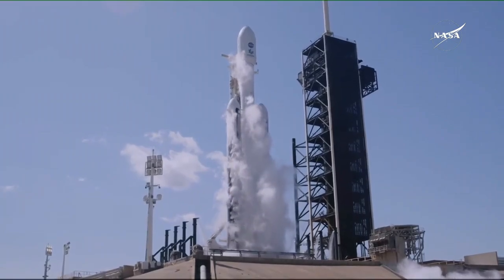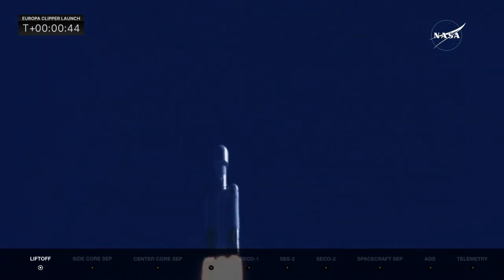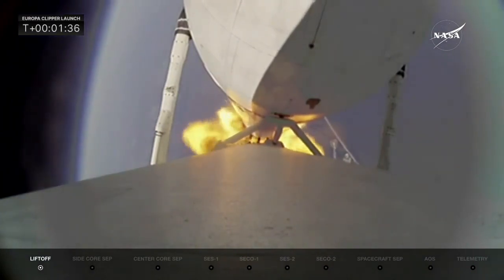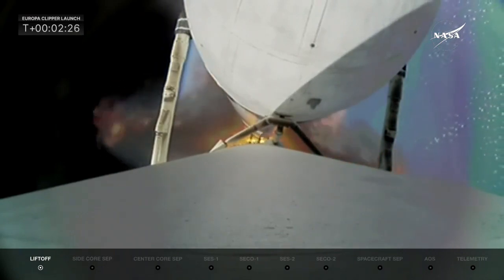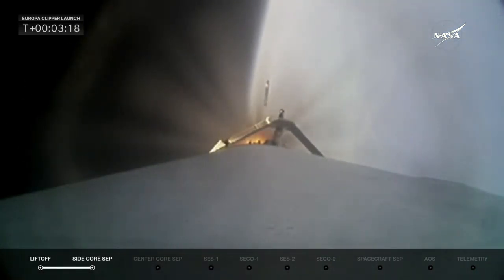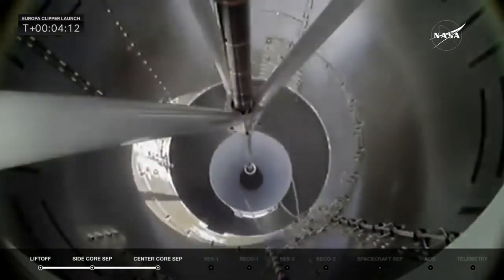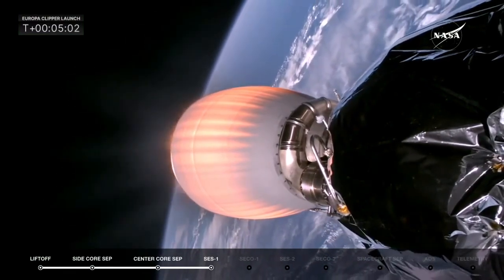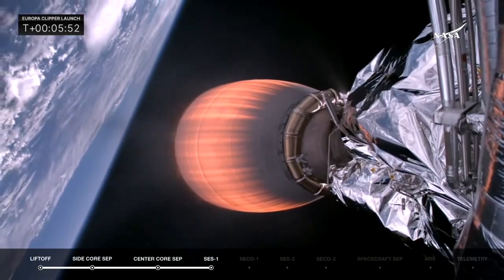NASA Europa Clipper mission launches from Central Florida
Europa Clipper mission takes off from Central Florida